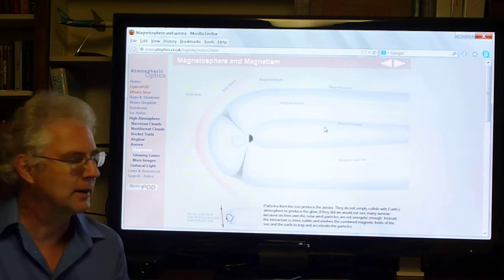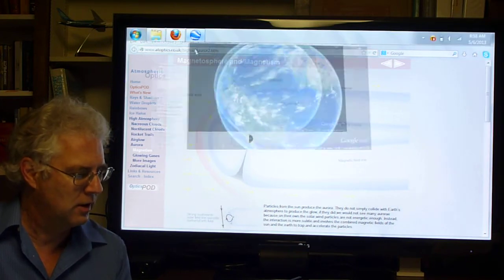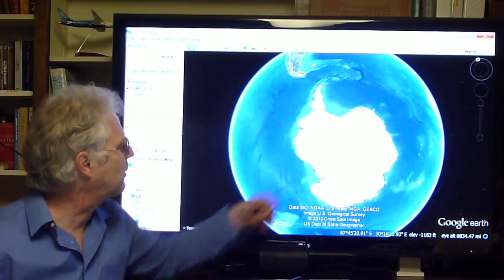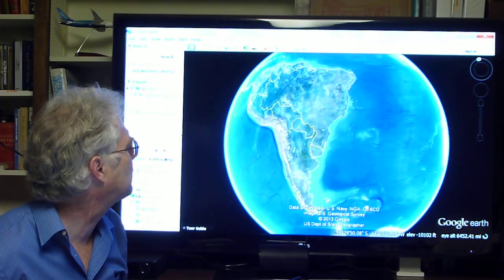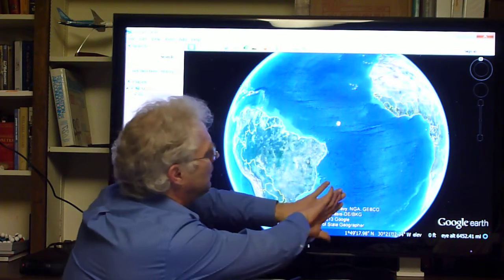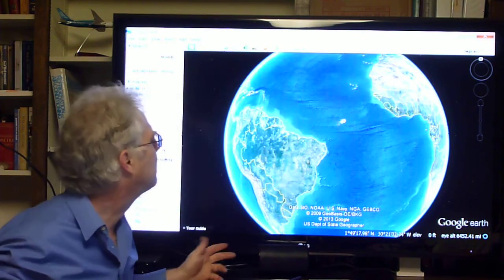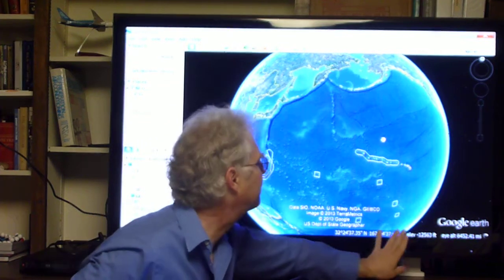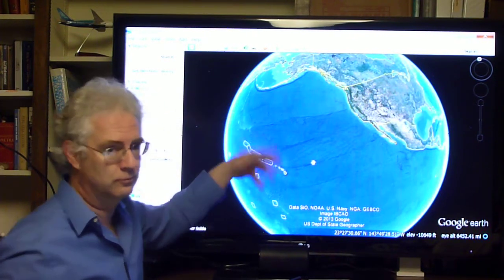Flow Tectonics; Used to predict Earthquakes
Flow Tectonics is the planetary crustal flow model that also incorporates non-North to South convection flows in it. It shows the Earths crust moving as a system like the weather does, only it moving very very slowly although it does speed and slow, based on environmental factors and other things like age. Using Flow Tectonics, the records of seismic activity make sense as a recurring repetitive set of events. Old extinct faults erupting makes sense with Flow Tectonics modeling.
  This is a rough draft I wanted to put something up on YouTube rather than continue to just think about it. My Camera battery died so there is at lot more left to say.SO look for Part 2 etc. But in case the Bus gets me before I do that, here is something to get the jist of it from. This is my YouTube debut, fyi.